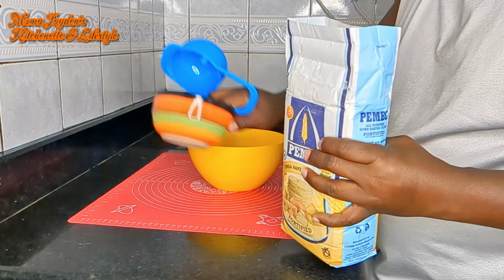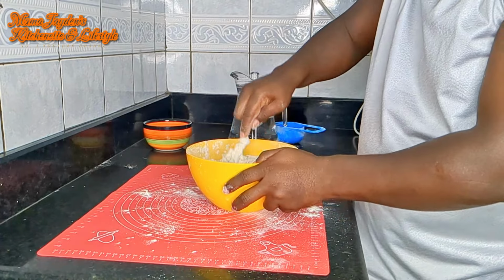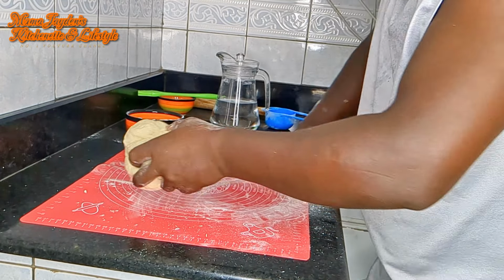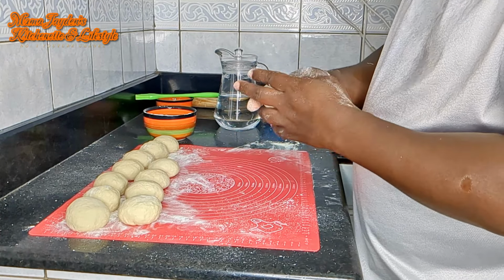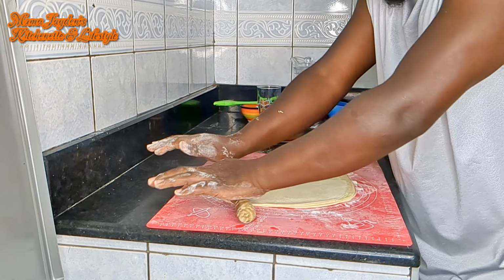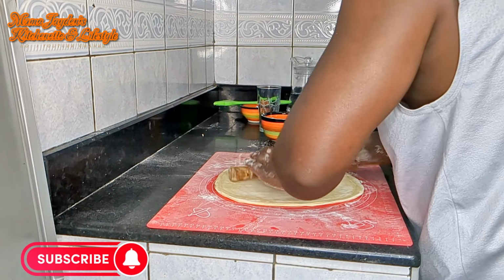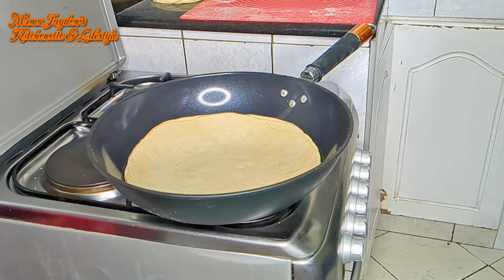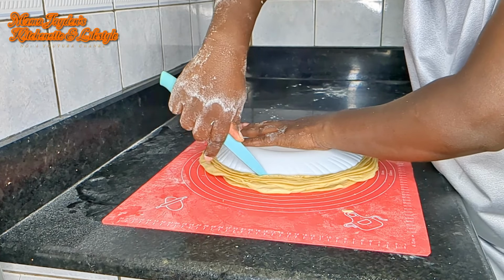How to Make Crispy Homemade Samosa Pockets Recipe | Easy DIY Samosa Wrappers!// Samosa Recipe/Pastry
Welcome to our kitchen! In this step-by-step tutorial, we'll show you how to craft delightful samosa pockets entirely from scratch. Say goodbye to store-bought wrappers as we guide you through the process of creating your own crispy, golden-brown samosa shells. With simple ingredients and easy-to-follow instructions, you'll be amazed at how effortlessly you can elevate your cooking skills. Whether you're a seasoned chef or a novice in the kitchen, this recipe is perfect for anyone craving the authentic taste of homemade samosas. Let's get cooking! 🥟✨

INGREDIENTS:
4 Cups of All Purpose Floor
1 Teaspoon of Salt
50ml Of  Cooking Oil
500ml Of Cold Water